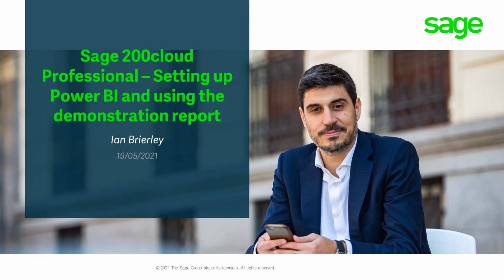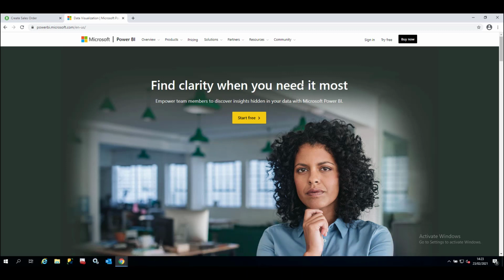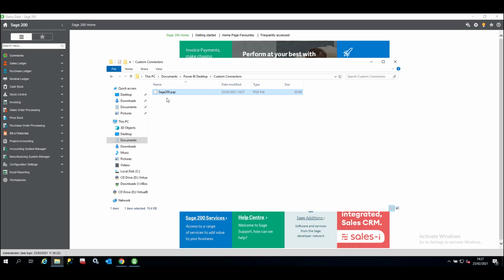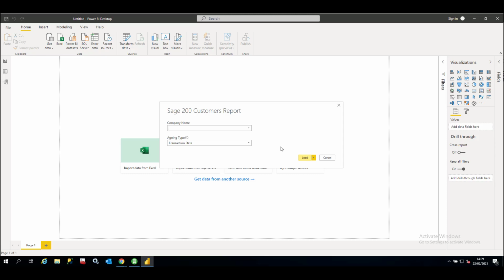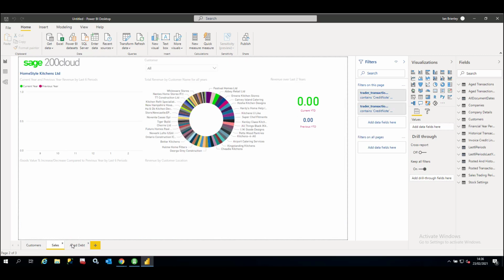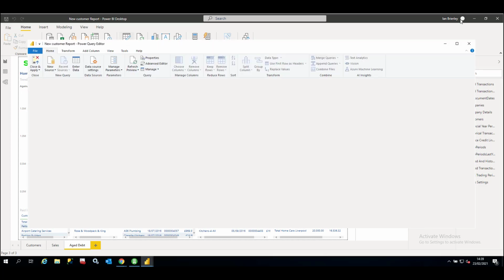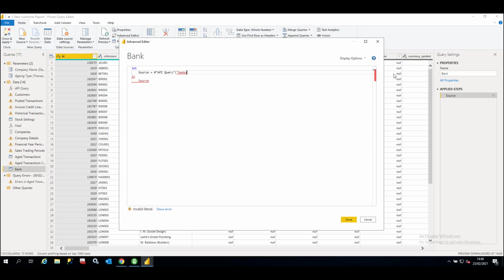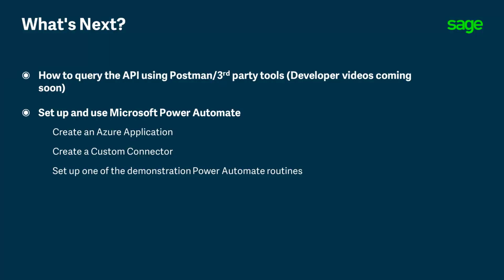Sage 200 - How to setup and use Power BI with Sage 200 Professional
After completing the onboarding process for Microsoft 365 and installing the Azure Application Directory Proxy Tunnel, you can look in to using Power BI and the demonstration Customer Report.

Information on the Sage 200cloud Professional API endpoints can be found